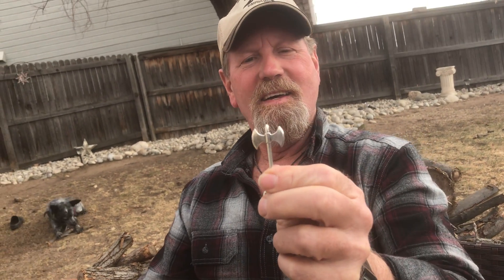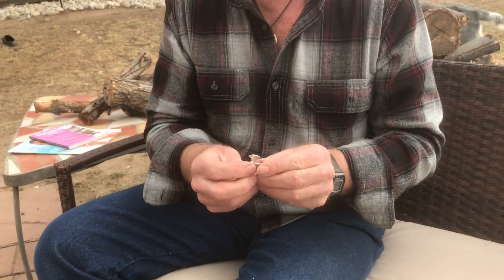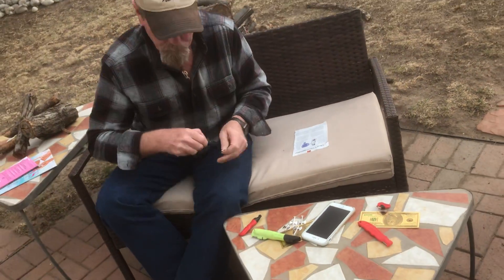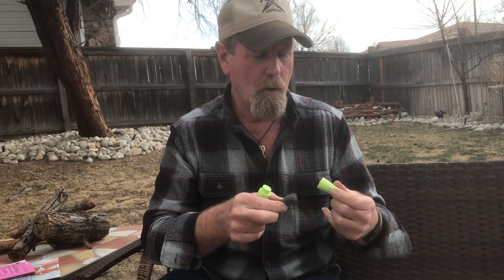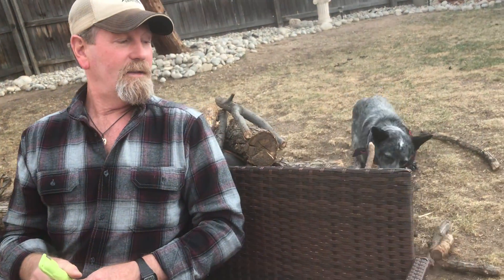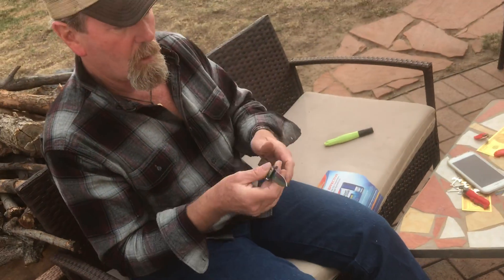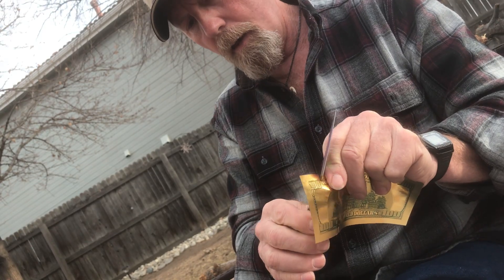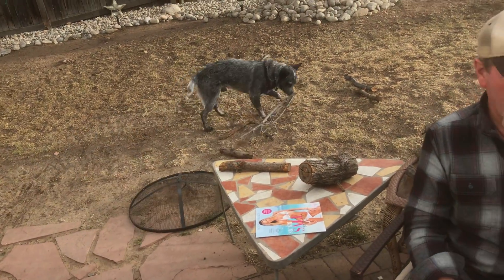Smallest Battle Ax and Sharp Knives and destroying a $100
Have you ever wondered where you can get the smallest double sided battle ax for under $5?
Plus, Sharpen knives like this, and IF you spend $100 on our site, get a Gold $100 bill, tear it in two with your bare hands, upload the video with our link, and get 2 more in the mail!